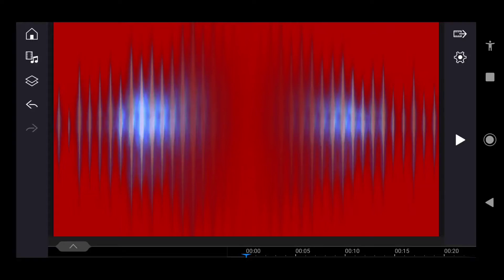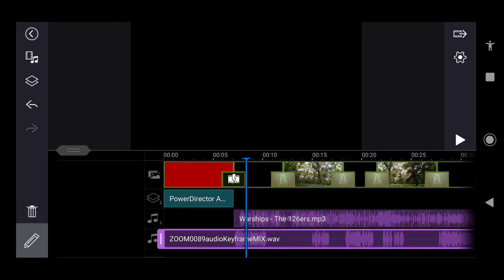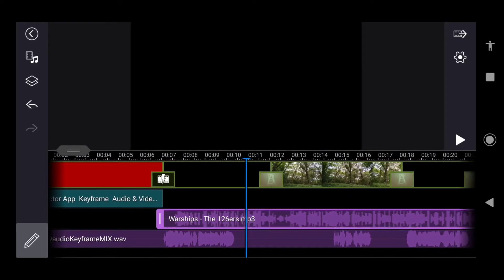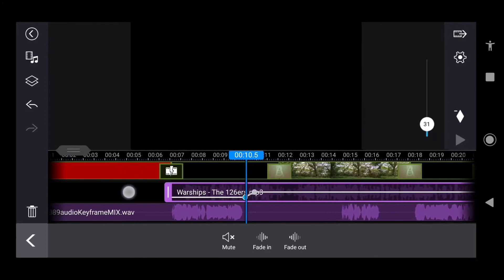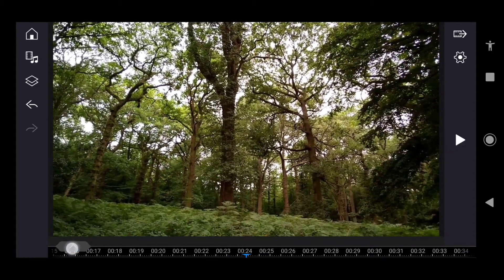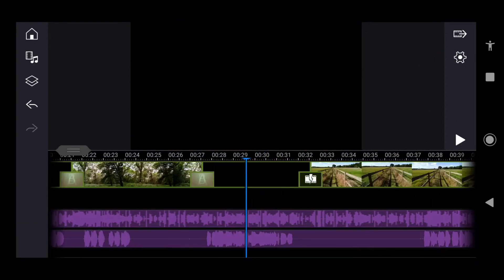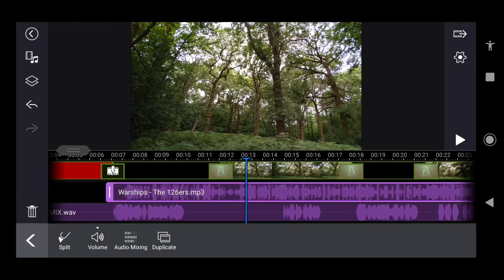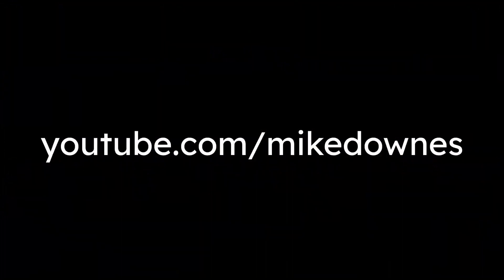PowerDirector App Keyframe Audio and Video Volume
In version 7.1 of the Andriod App it's now possible to Keyframe Audio and Volume on all layers. This is a HUGE feature for those people who are new to video editing or those who use keyframing envelopes on desktop and use mobile too.

With PowerDirector you can now control each keyframe down to a tenth of every second. In this video we show how it's done while using the TWO KEY FRAME method ie for Volume to increas or decrease TWO keyframes are needed each time, if volume was at 10 (of 100) and is required to be at 50 then first frame would end at 10, and the next frame would be at 50 - as video would play, depending on time between frames, there will be a gentle increase. Get this wrong and your audio will be either too low or TOO LOUD.
All details in this video.